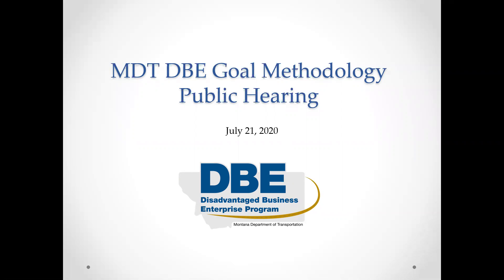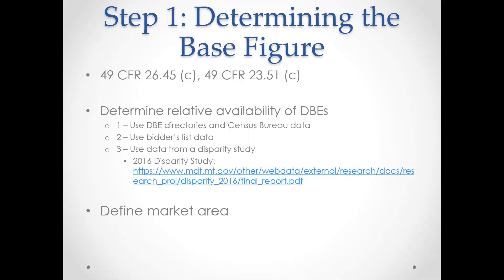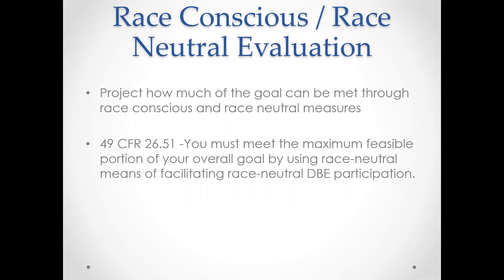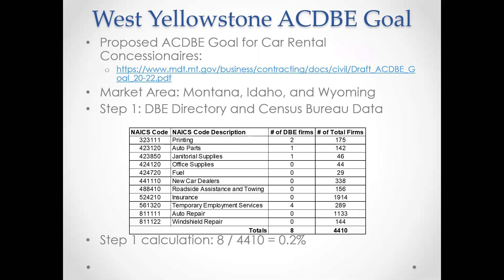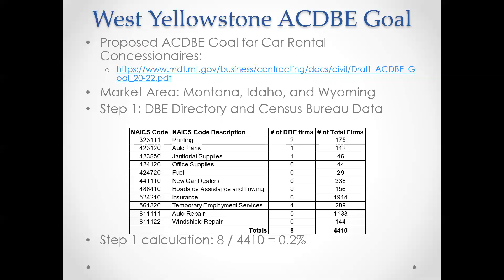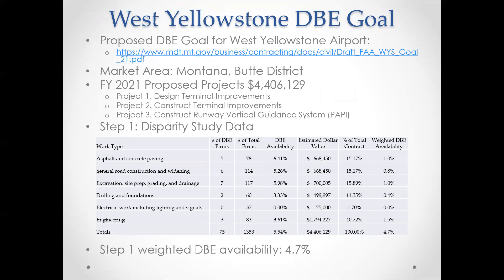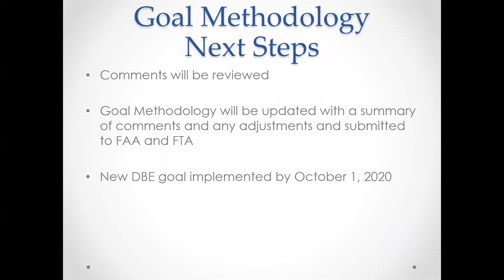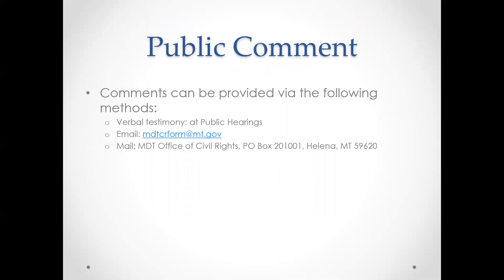Virtual Public Hearing July 21, 2020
A public hearing held to present Montana Department of Transportation’s (MDT) proposed overall Disadvantaged Business Enterprises (DBE) goals for the following:
Federal Fiscal Year 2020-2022 – ACDBE Car Rental goal for West Yellowstone Airport
Federal Fiscal Year 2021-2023 – DBE goal for West Yellowstone Airport
Federal Fiscal Year 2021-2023 – DBE goal for Lincoln Airport
Federal Fiscal Year 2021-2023 – DBE goal for contracts using Federal Transit Administration (FTA) funds